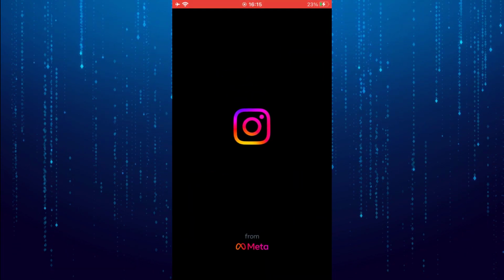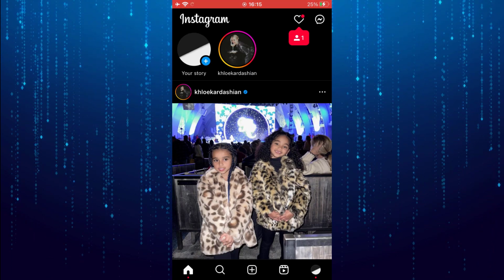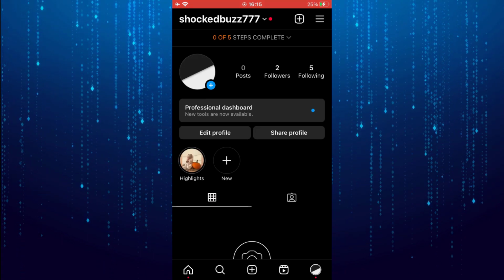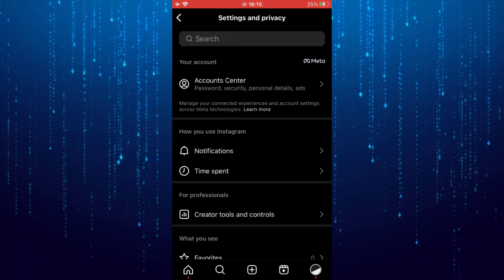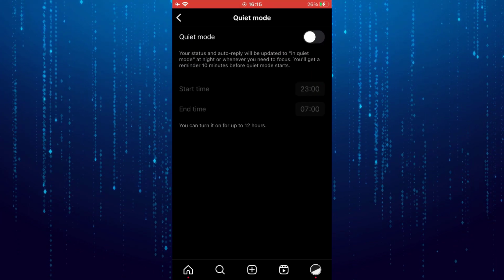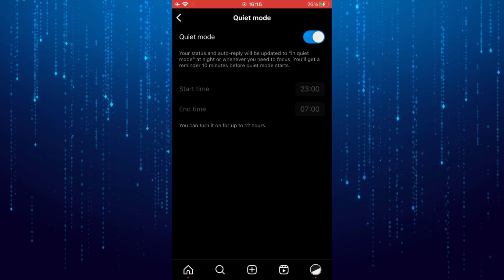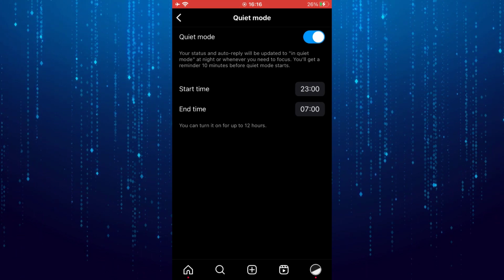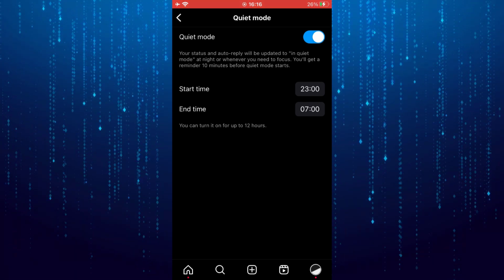How To Turn On Quiet Mode on Instagram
In this tutorial i will show you how you can turn on the quiet mode on the Instagram app.

Quiet mode lets you automatically pause your Instagram notifications every day during the time period you choose.